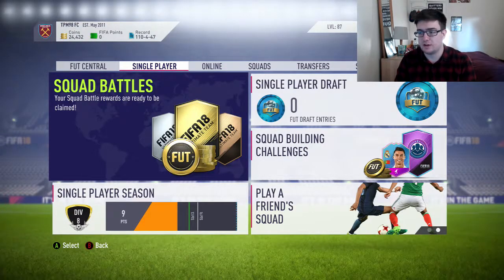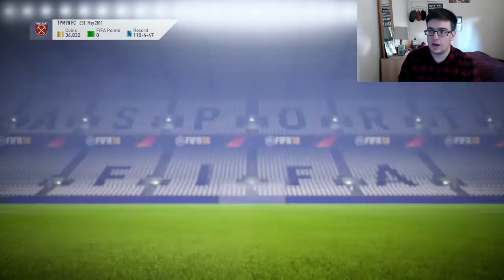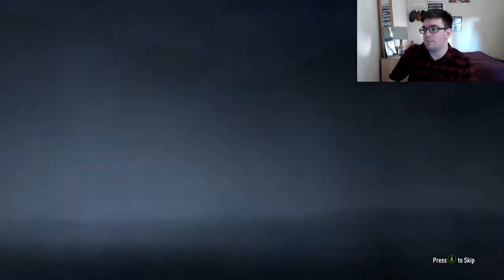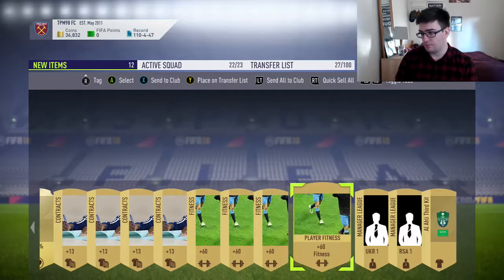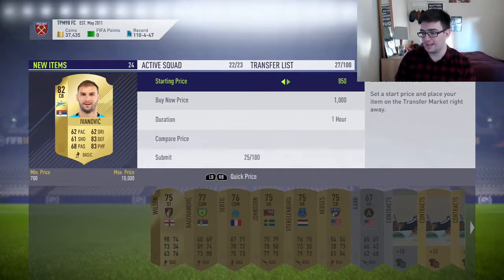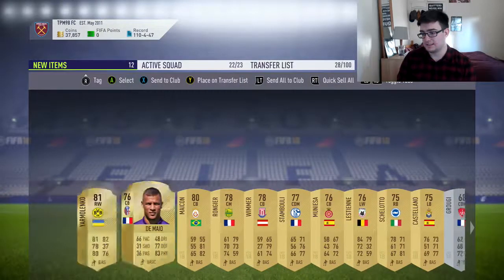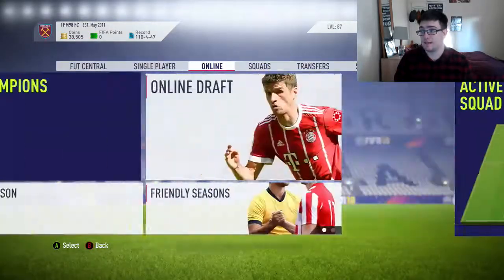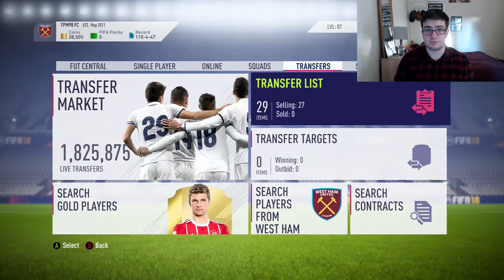WEEK 6 SQUAD BATTLE REWARDS! | FIFA 18: Squad Battle Rewards